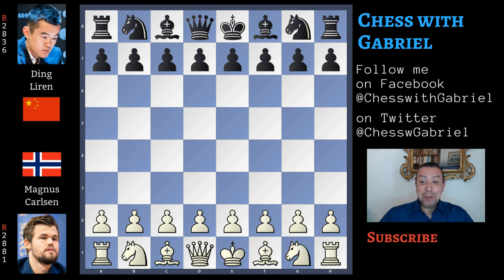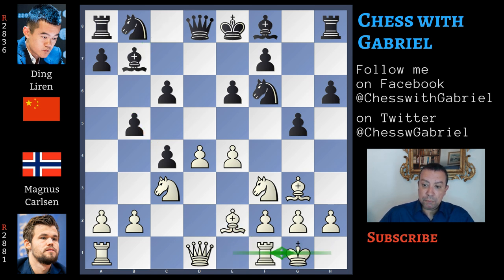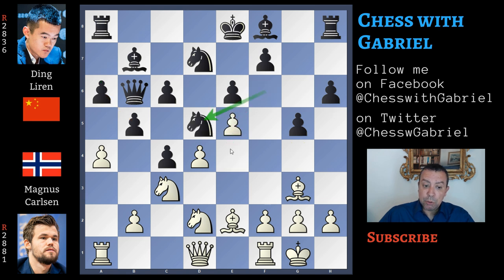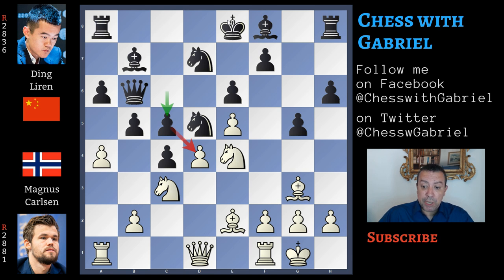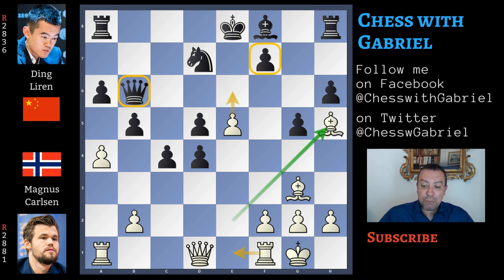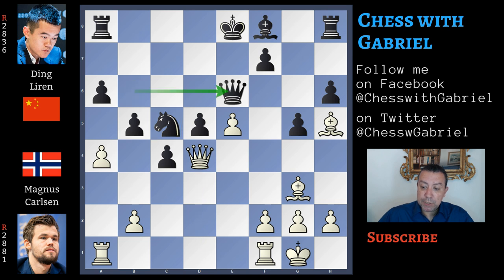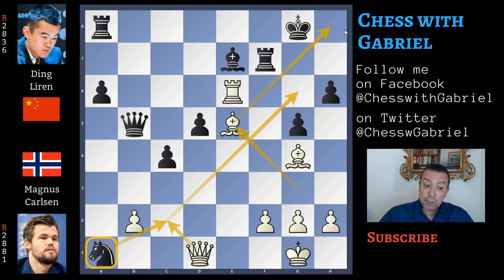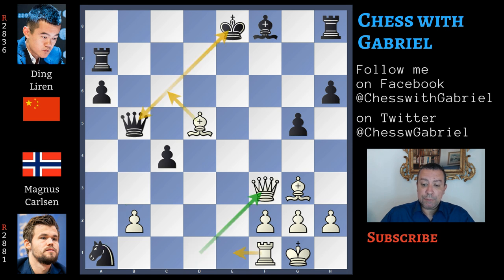Super Preparation! - Carlsen vs Ding | Chess24 Legends Of Chess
Opening: Semi-Slav
Title: Super Preparation! - Carlsen vs Ding | Chess24 Legends Of Chess

Hello Chess Friends and Welcome to the Channel. Today is day 6 of the Legends of Chess and we have a new game by the legendary world champion magnus Carlsen. After 5 rounds Magnus is the sole leader of the tournament and in today's match he plays against Ding Liren that instead is having one of worst tournament of his life. Game 1 with Ding with the white pieces ended with a draw, we are going to watch game 2 where is Carlsen with the white pieces. let's get started

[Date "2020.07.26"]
[Round "25"]
[White "Carlsen, Magnus"]
[Black "Ding, Liren"]
[Result "1-0"]

1. d4 Nf6 2. c4 e6 3. Nf3 d5 4. Nc3 c6 {the Semi-Slav} 5. Bg5 {is the main
line with the bishop out of the pawn chain that is also pinning the Knight} h6
{the Moscow Variation} 6. Bh4 dxc4 7. e4 g5 8. Bg3 b5 9. Be2 Bb7 10. O-O Nbd7 {
there are more than 3000 games in database with this position. Ne5 is the main
continuation, but Carlsen doesn't want to exchange this Knight, he has other
plans for it} 11. Nd2 {what to play now as Black? Let's watch the main
continuation} Qb6 {is the second most played move with the queen attacking d4.
Only 4 games in database where all the white players indirectly defended d4
playing a4} (11... h5 {not played by Ding will gain important pace on the
kingside} 12. h3 g4 {because now it's better for white not to open the h-file
already controlled by the Black rook} 13. h4) 12. a4 a6 {much better would be
the novelty h5-g4 that we watched before} 13. e5 Nd5 14. Nde4 {a natural and
strong move! Th d4 pawn is now protected and The Knight is looking to the
beautiful outposts d6 and f6. What to do now? The game transposed and in
database there are many great games to watch. Gelfand in 2008 won woth the
Black pieces against Mamedyarov and his game will suggest us the best plan of
action} c5 {is sharper but with the Black King still in the middle of the
board, even if c5 is playable, it's probably too risky for a rapid game. There
is an old game played by two chinese grandmasters in 2012 won by white, so
Ding is probably trying to improve Black's play} (14... O-O-O {and Black is
slightly better. If} 15. Nd6+ Bxd6 16. exd6 f5 {and Black's position is even
stronger than before}) 15. Nxd5 Bxd5 16. Nc3 {the chinese game was Li Shilong
vs Lu Shanglei that we know better than Li and in fact in this position Ding
deviates from that game with the Stockfish suggestion} cxd4 {instead of Bg7}
17. Nxd5 exd5 {but the problem is that Carlsen didn't spend a single second to
think and is still in his preparation and continues with the nice idea} 18. Bh5
{already played by Del Rio against Oleg Korneev in 2007, but that game was won
by the strong russian grandmaster with the Black pieces. The idea is that e6
is strong because the queen can't capture or Re1 wins the queen. What to play?
Korneev played the safe Be7, and after that after e6, the Black queen can
capture. Also Bb4 is good, Ding instead chooses} Nc5 {that is a mistake.
Carlsen simple captures} 19. Qxd4 {pinning the knight to the unprotected queen}
Qe6 {unpins the Knight and Black's the dangerous e-pawn. What now? With the
simple} 20. Bg4 (20. axb5 {White is already plus 2 and something because} Nb3 {
doesn't solve the problem of the strong attack against the Black king} 21. Qd1
Nxa1 22. Bg4 Qb6 23. e6 Be7 24. Re1 O-O 25. exf7+ Rxf7 26. Re6 Qxb5 27. Be5 {
this Knight can't move} Qb3 28. Qd2 {it's clear that white is winning but it's
not clear if there is a forcing line}) 20... Nb3 21. Qd1 Qc6 22. axb5 Qxb5 23.
e6 fxe6 24. Bxe6 Ra7 25. Bxd5 Nxa1 26. Qf3 {and Ding resigns. THe queen must
move away} Qb6 {not on the light squares} 27. Re1+ {Re7 leads to a simple
checkmate} Be7 (27... Re7 28. Bf7+ Kd7 29. Rd1+ Kc8 30. Qa8+ Qb8 31. Qxb8#) 28.
Bc6+ Rd7 29. Rd1 Qa7 30. Qf5 {3 attackers, only two defenders and this is game
over. Carlsen remains undefeated,} 1-0

Carlsen remains undefeated, Ding is still at the bottom of the standings. For now thank you very much for watchign and see you tomorrow. Goodbye

Photos by:
Lennart Ootes